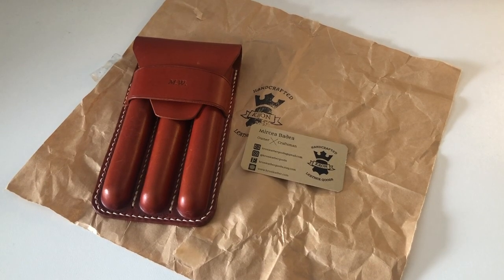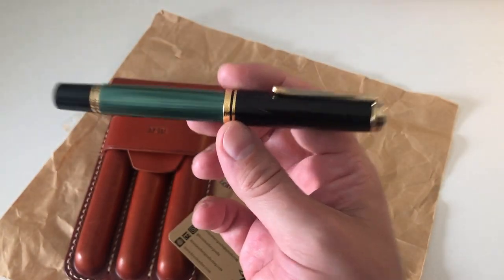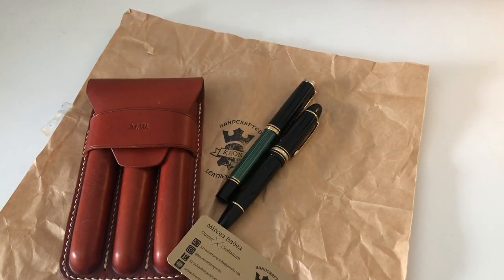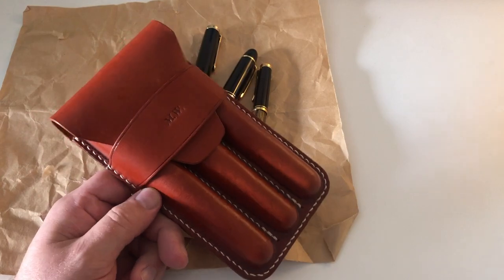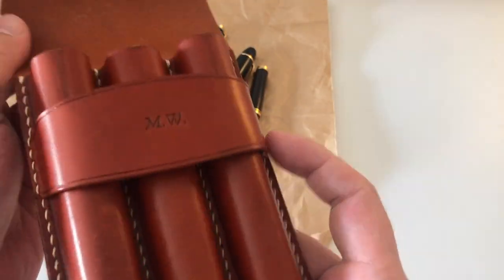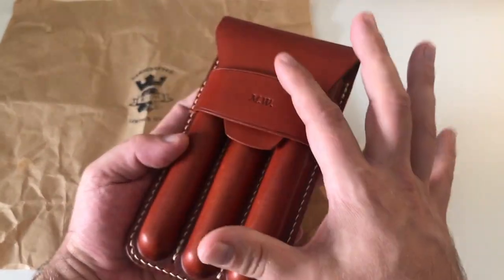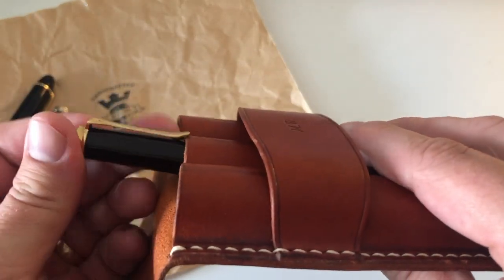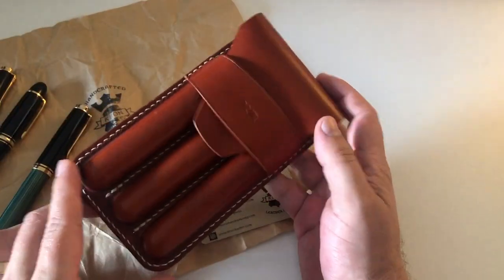KRON Leather Goods Large Pen Pouch – Stationery Review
This video is part of a review which is to be found